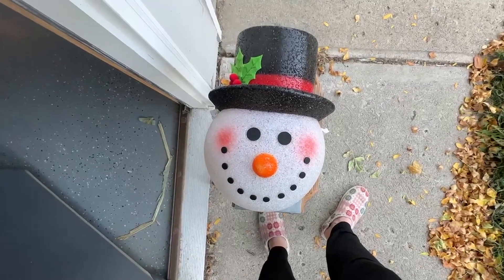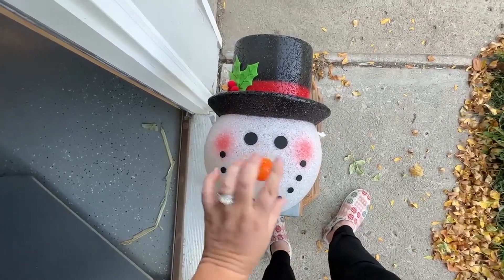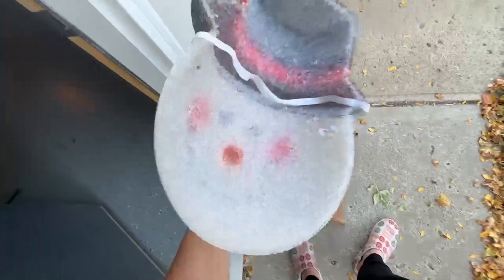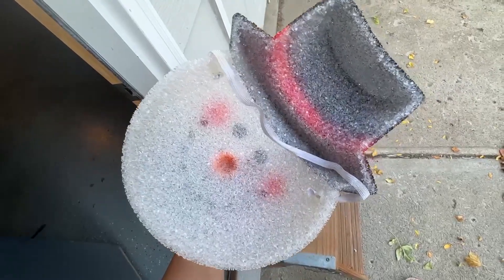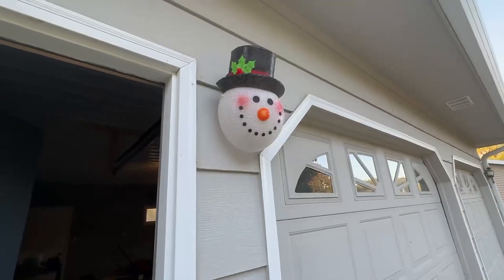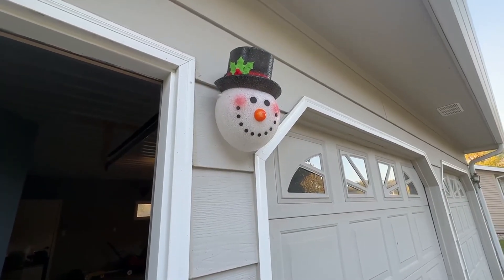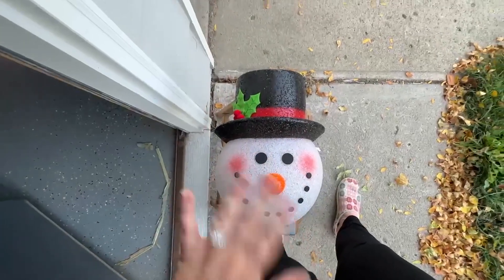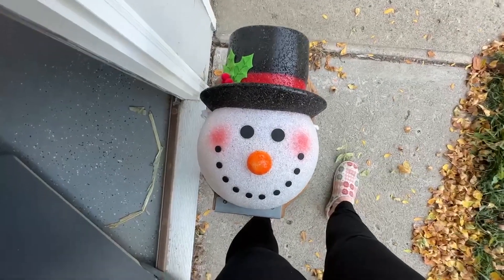AerWo 2 Pack Christmas Porch Light Covers, 12 Inch Snowman Porch Light Cover Holiday Light Covers Re